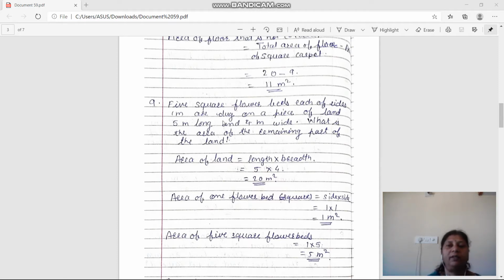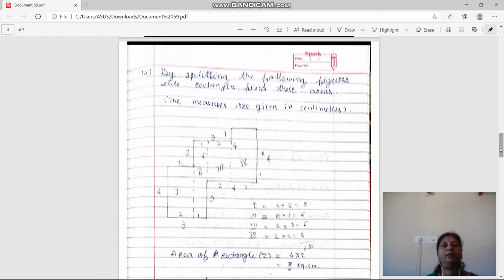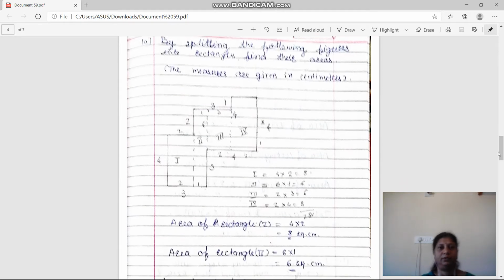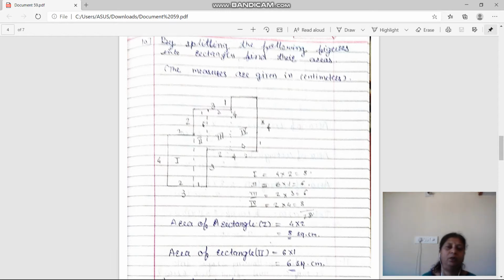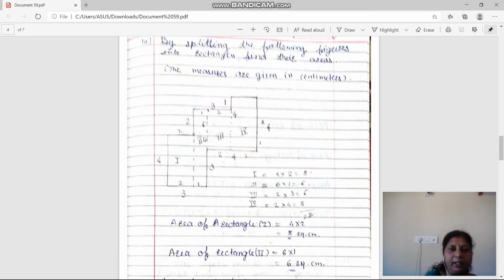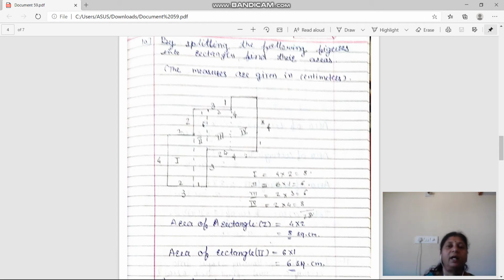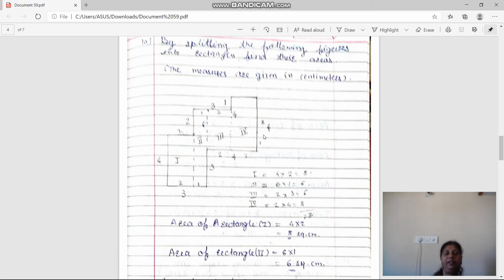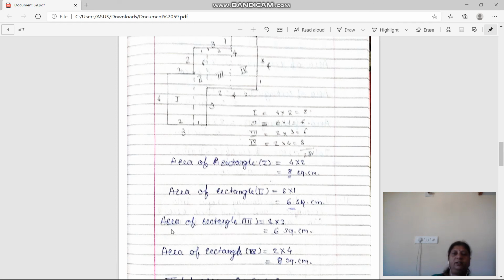4.12.20 class6 maths exercise10.3 part2